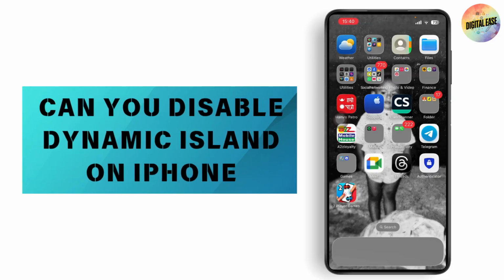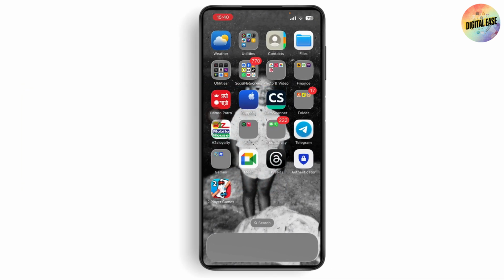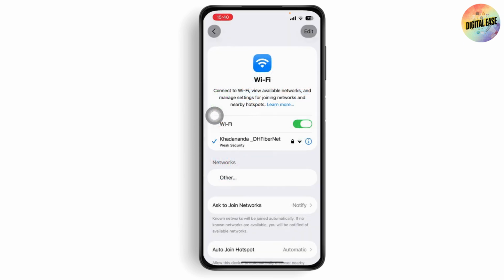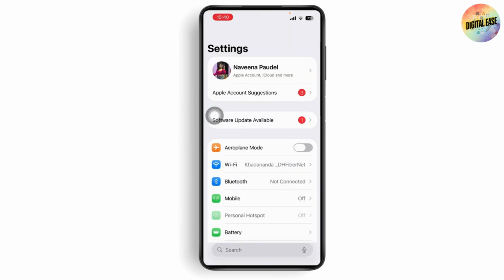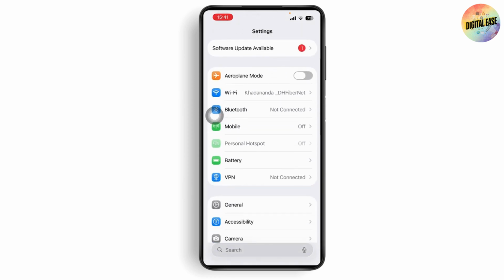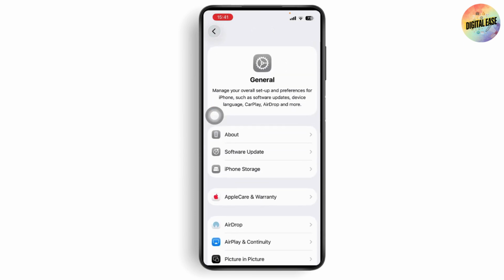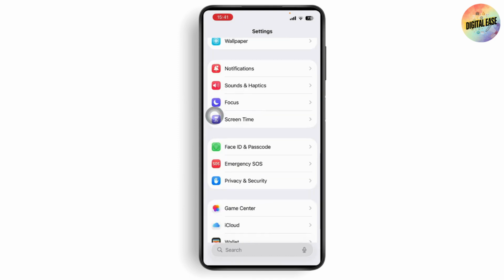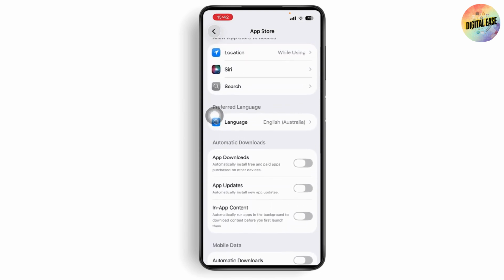Can You Disable Dynamic Island on iPhone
Learn whether you can disable the Dynamic Island feature on your iPhone with this easy explanation tutorial. In this video, you’ll see why Dynamic Island cannot be completely turned off, how it works with Face ID and system hardware, and the different ways you can reduce or manage Dynamic Island activity on your device. The guide also explains how to hide active animations, manage Live Activities for apps, and reduce notifications that appear around the Dynamic Island area. Follow these simple steps carefully to customize your iPhone experience and minimize Dynamic Island distractions more effectively.

dynamic island iphone 14, dynamic island iphone, how can i disable dynamic island on iphone, can i disable dynamic island on iphone, how do you disable dynamic island on iphone